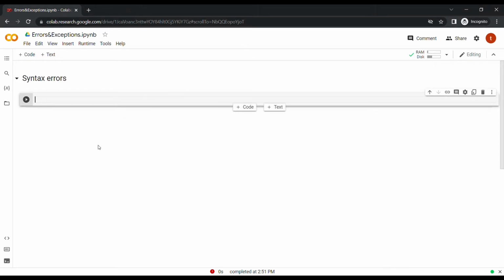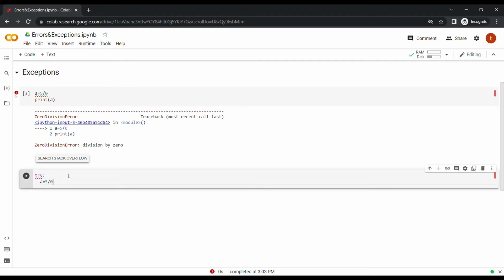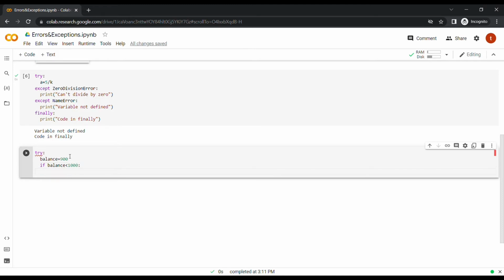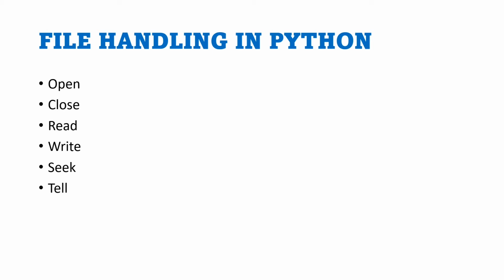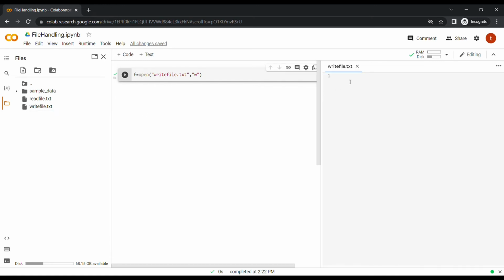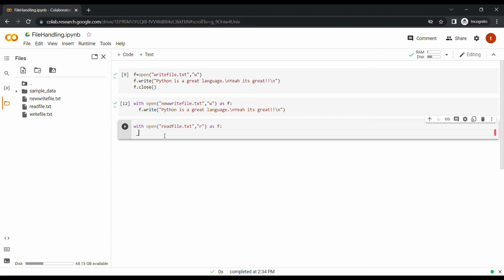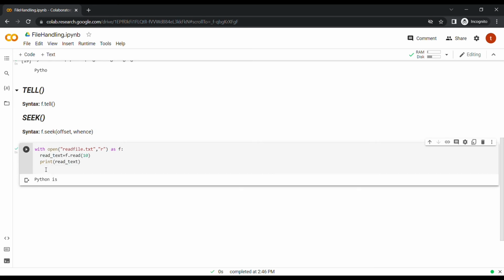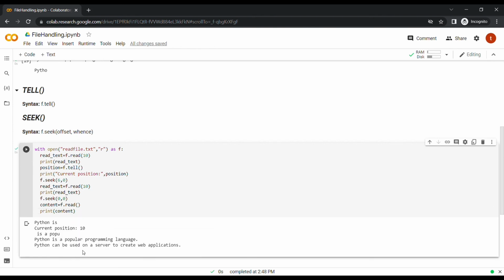Python hands on coding 3 | Exception handling l Python for beginners